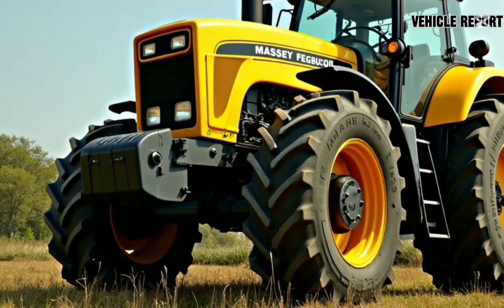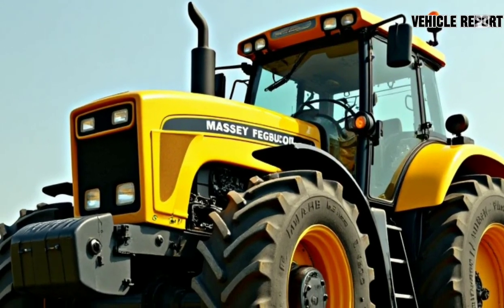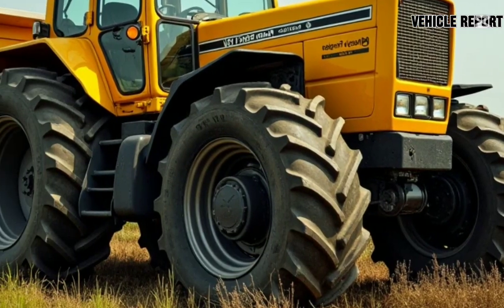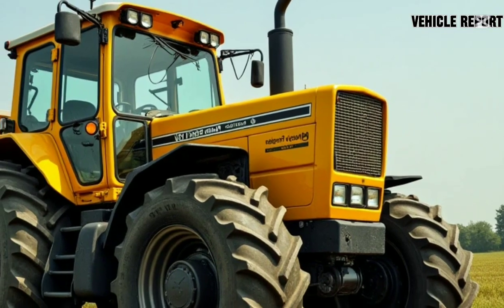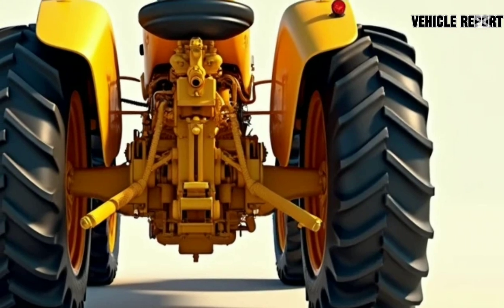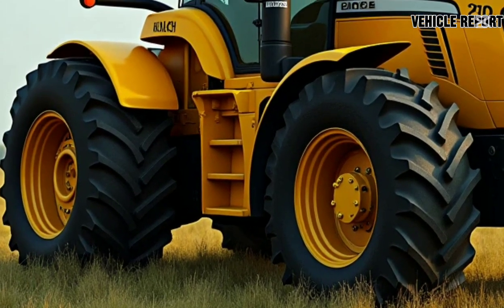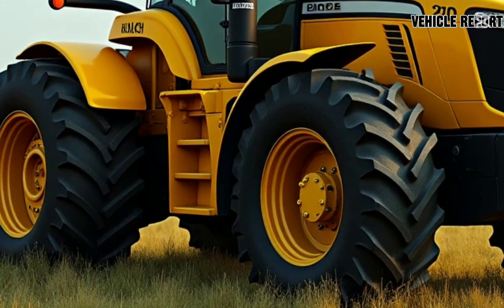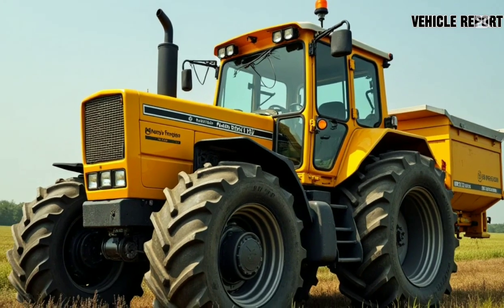2025 Massey Ferguson Tractor: The Future of Farming Has Arrived – You Won’t Believe What It Can Do!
The 2025 Massey Ferguson Tractor is setting a new standard in agricultural innovation. Packed with cutting-edge technology and unmatched power, this tractor is designed to make farming smarter, faster, and more efficient than ever before. With advanced precision farming tools, improved fuel efficiency, and an intuitive interface, the 2025 model helps reduce labor costs and boosts productivity. Whether you're tackling large-scale operations or smaller, specialized tasks, the 2025 Massey Ferguson is built to handle it all with ease. Get ready to revolutionize your farm with a machine that combines durability, innovation, and performance like never before!